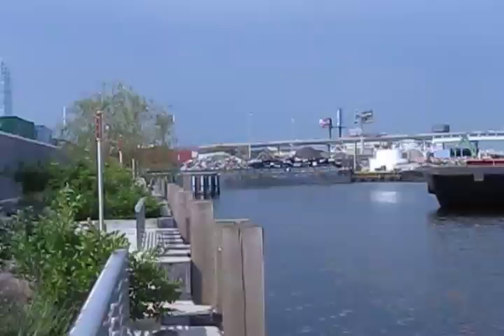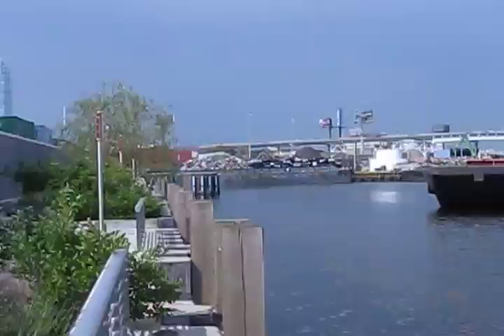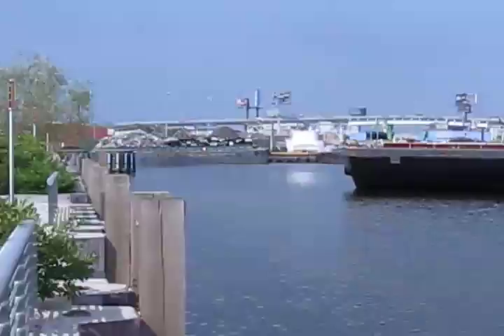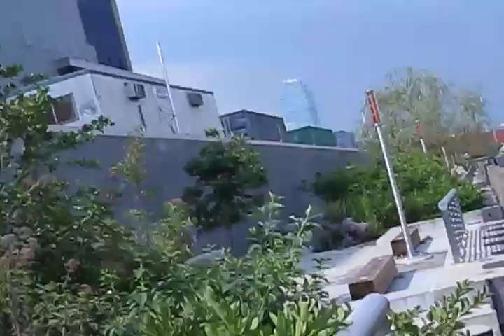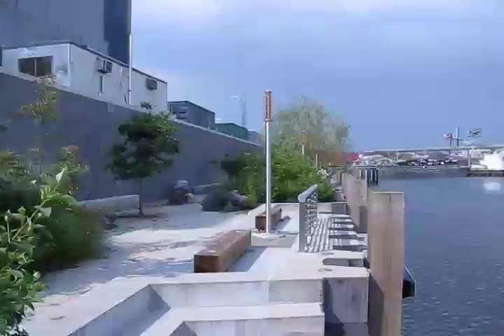Municipal Shit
A trip to the Newtown Creek Nature Walk in Greenpoint, NY